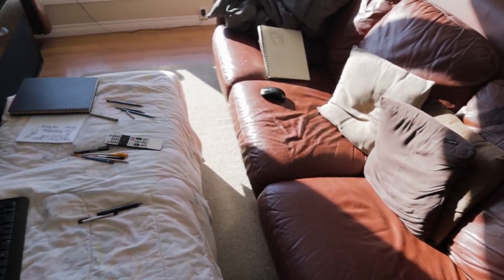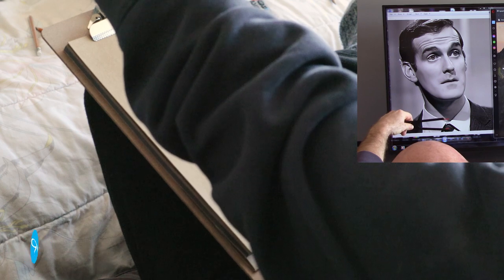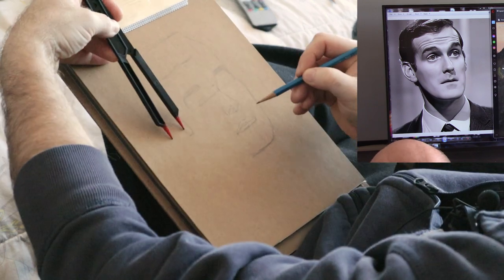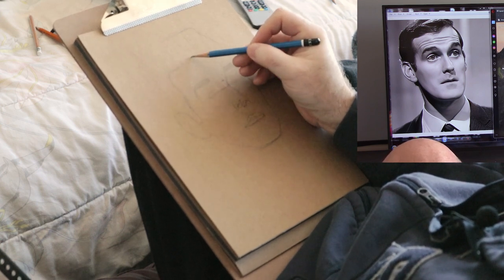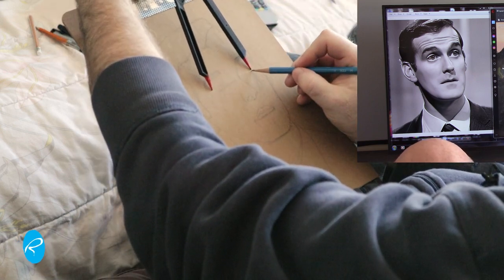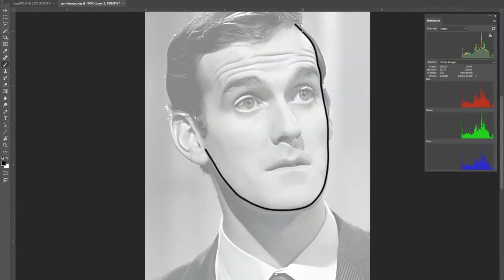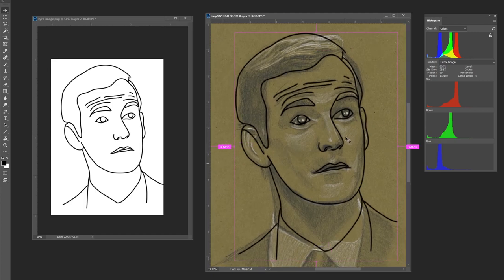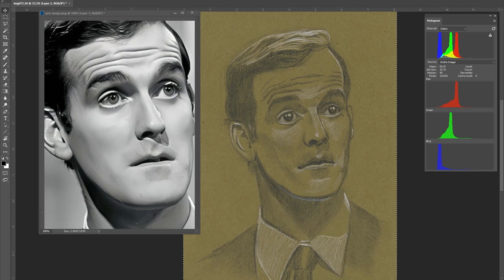How to use proportional dividers to improve your drawings. Capturing a likeness.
In this video I'll show you how I use proportional dividers to help me capture a likeness and generally improve my drawings.